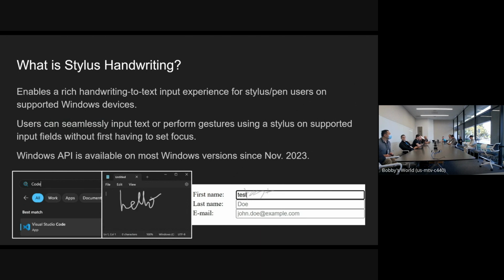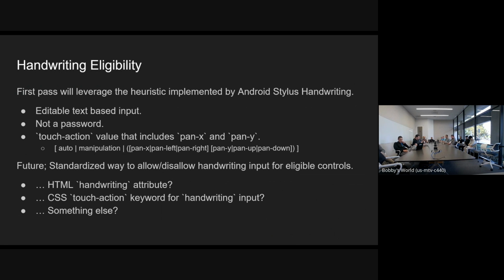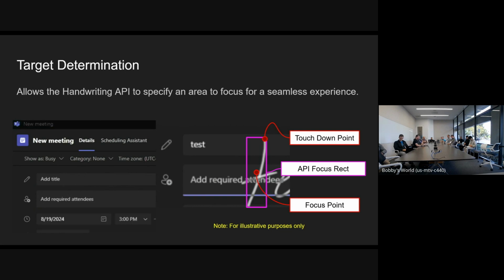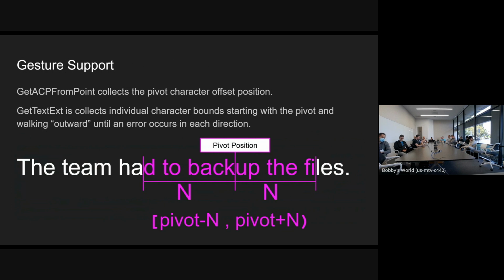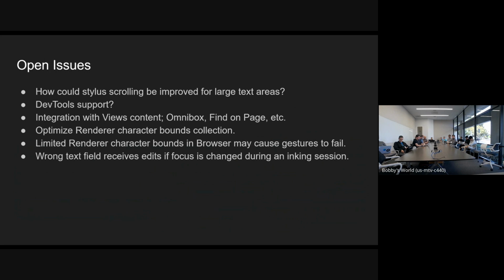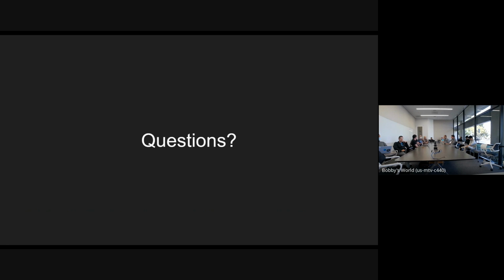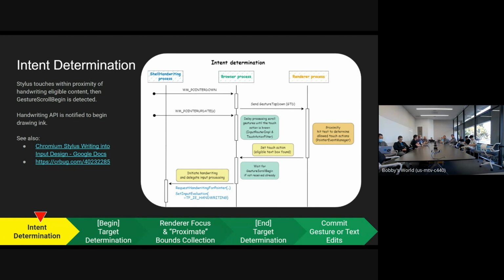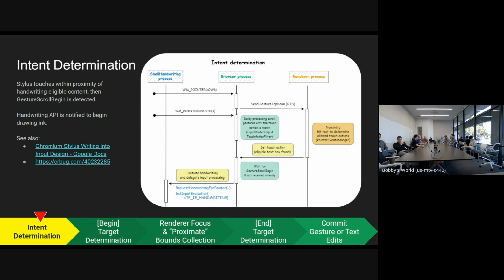Stylus Handwriting on Windows [BlinkOn 19]